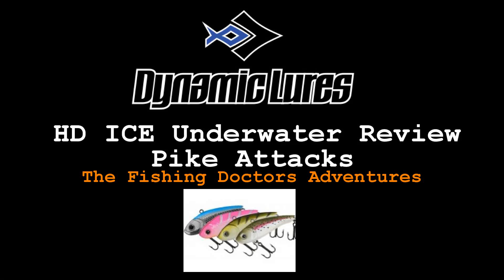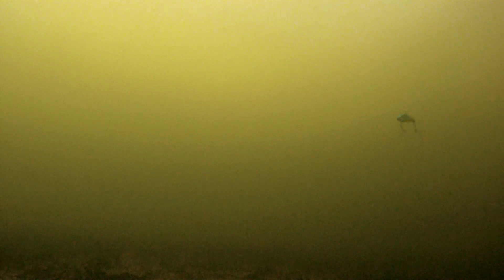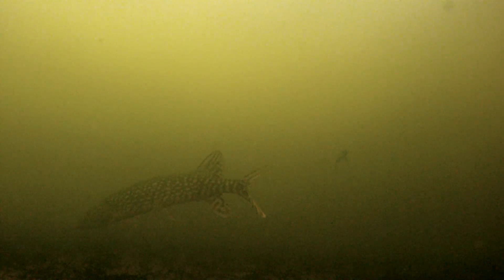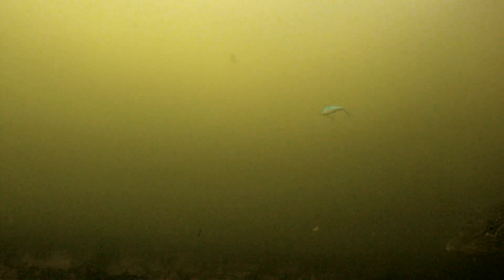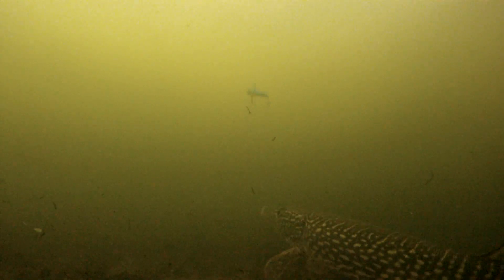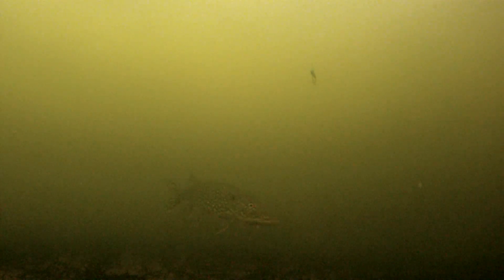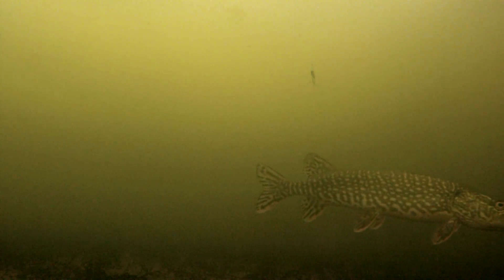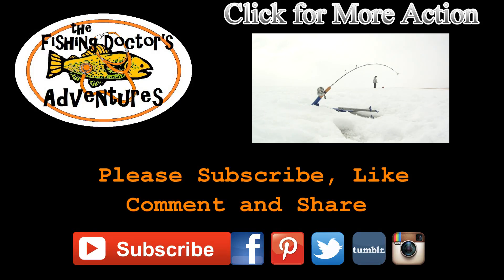Underwater Northern Pike Attack Dynamic Lures HD ICE Lure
The HD Ice Lure by Dynamic Lures is shown in this video in the chrome and blue pattern.  You can see it's underwater action and how it drives fish crazy.  These Pike cannot resist themselves and don't even think twice when striking this lure.  Some great underwater footage or several hungry pike.